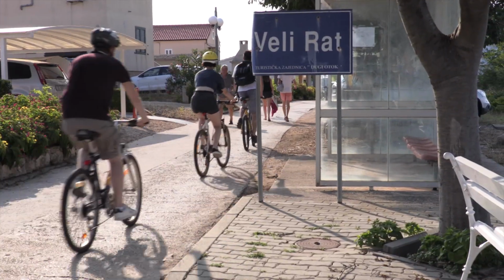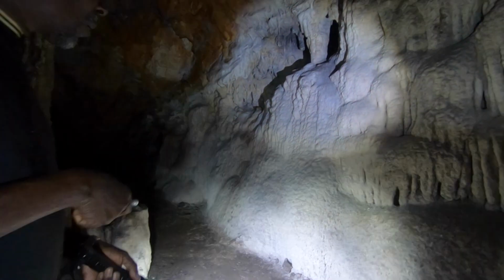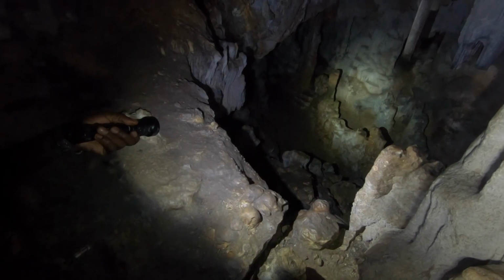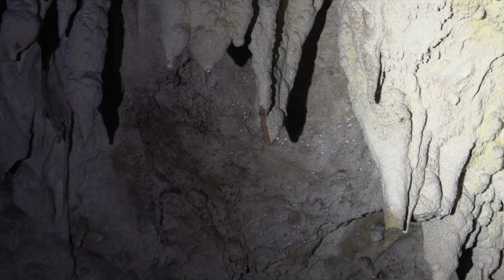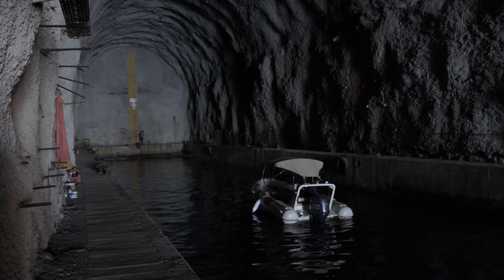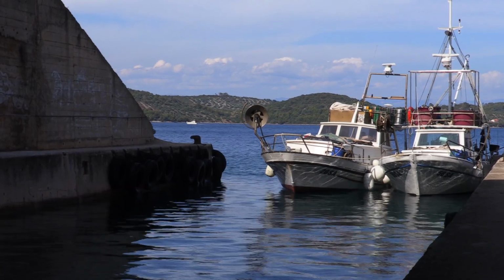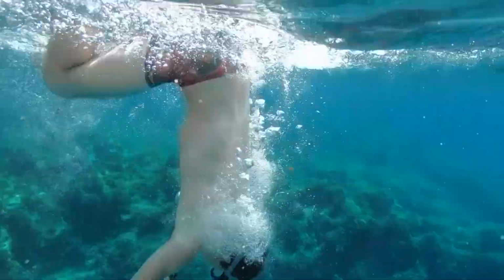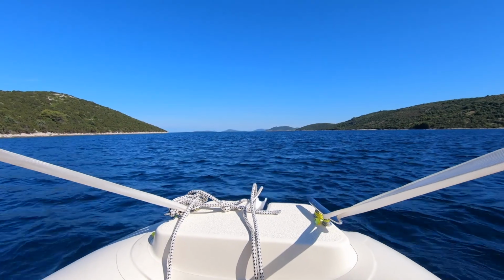Hidden Gems - Croatia - Ep 2 History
The Cambridge TV Training team went to Dugi Otok, Croatia in the summer of 2019. We made a three part series about the experience. This one, introduced by Tristan, is about the fascinating history of the island.  Our view is that if your are prepared of do your research on the internet, its amazing what you can see.  We found many hidden gems ...

Cameras & Drone: Tristan Marshall, Anna Bithell, Ivan Reilly, Bob Coates

Editor: Tristan Marshall
Producer: Bob Coates